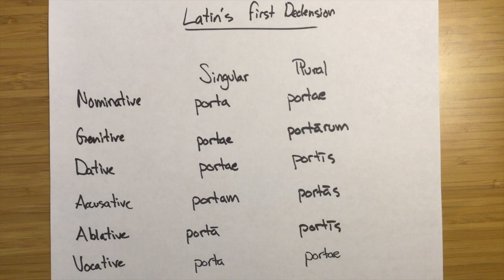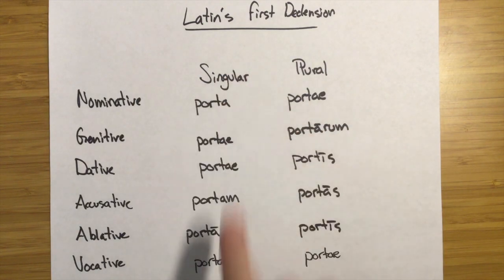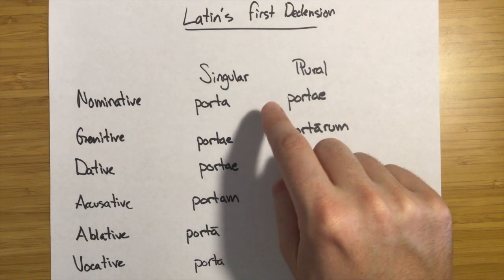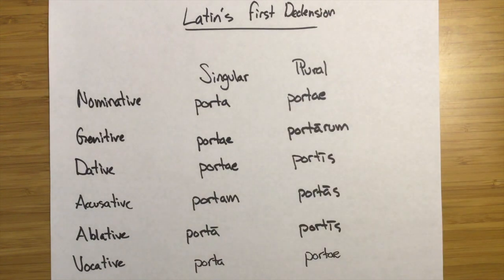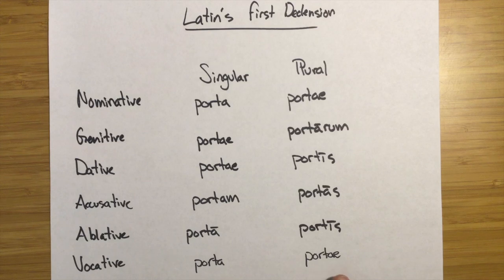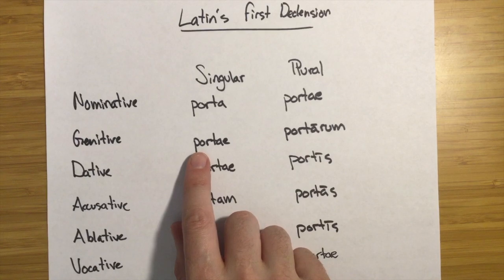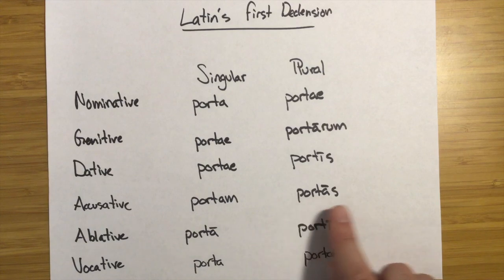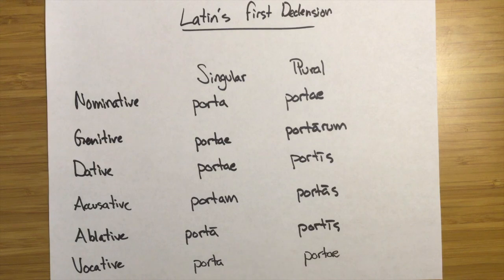Latin - The First Declension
An overview of first declension Latin nouns.